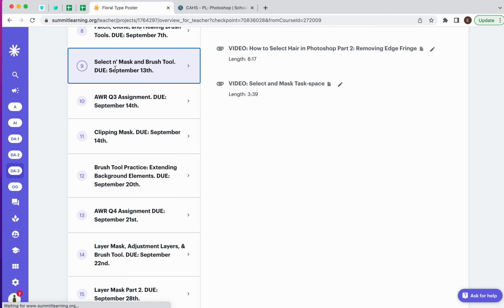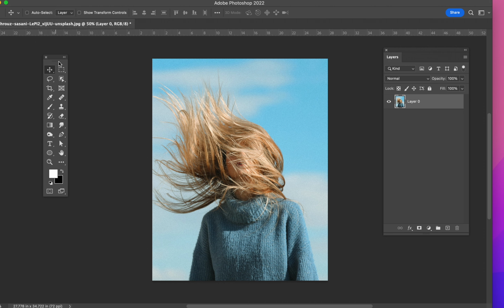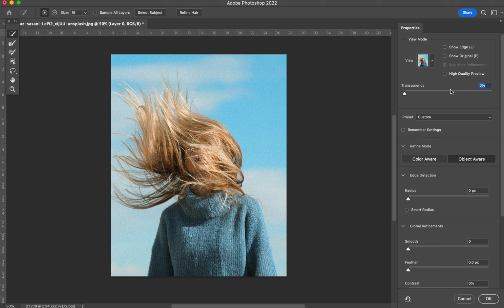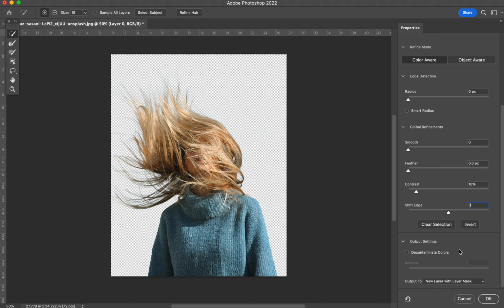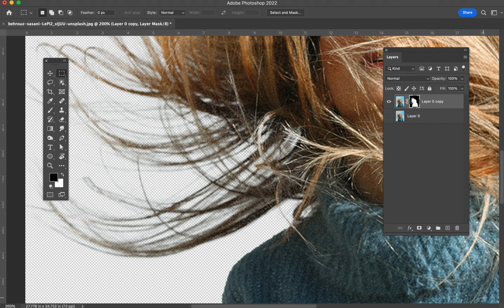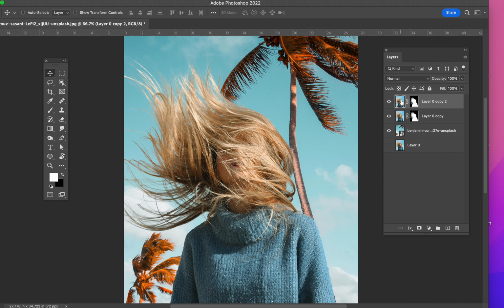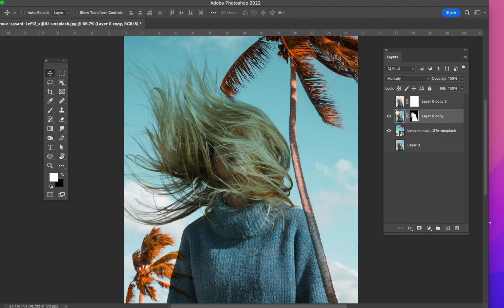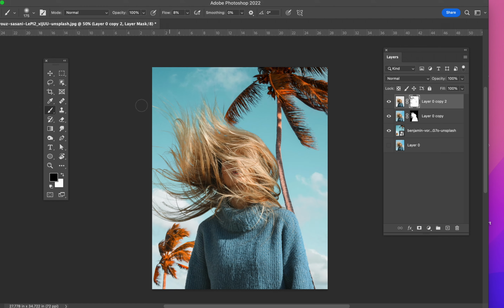Photoshop Select n Mask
The Select n Mask tool is essential (and super easy!) for making detailed selections of hair or fur in Photoshop.